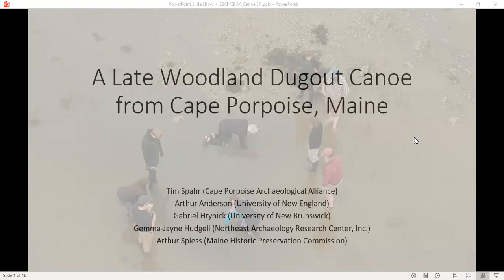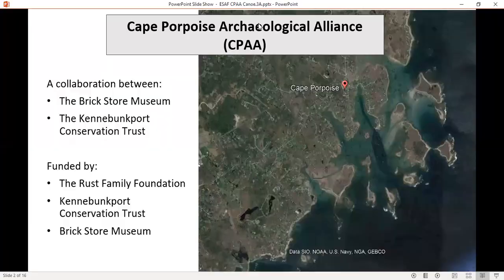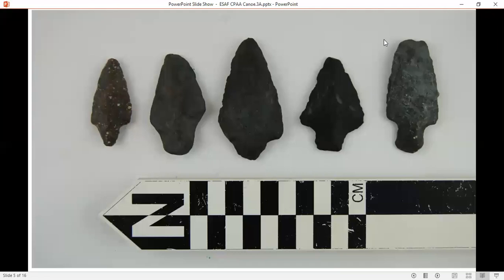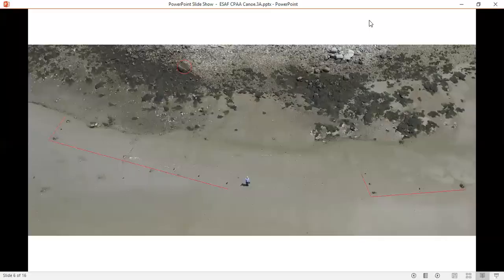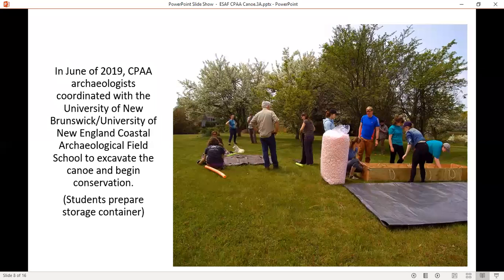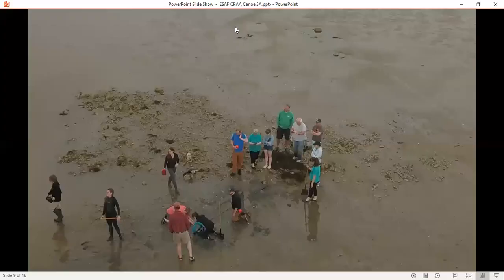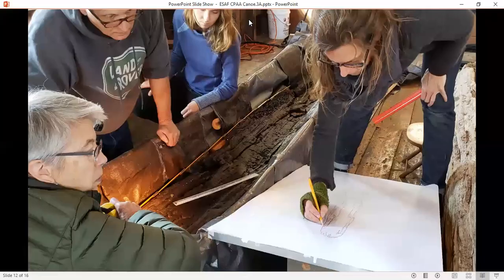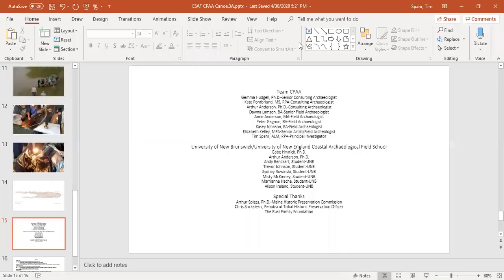Exploring Cape Porpoise through Archaeology: Tim Spahr, Cape Porpoise Archaeological Alliance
Sgt. Tim Spahr, archaeologist with the Cape Porpoise Archaeological Alliance and Maine Game Warden, discusses the work of CPAA and the local history literally emerging from the earth around Cape Porpoise.